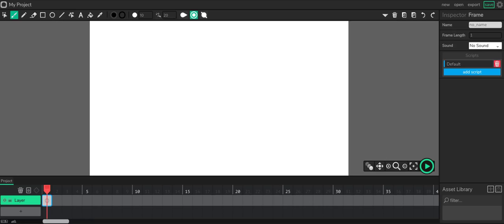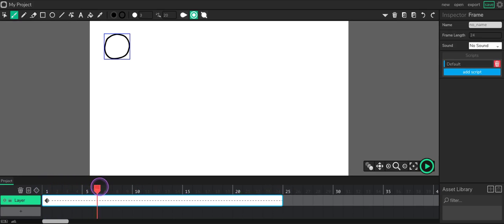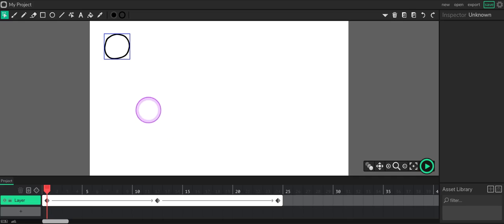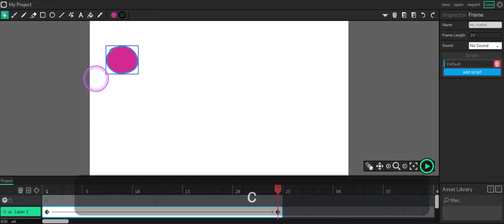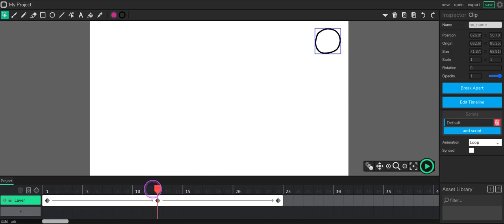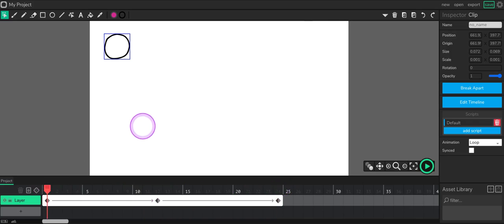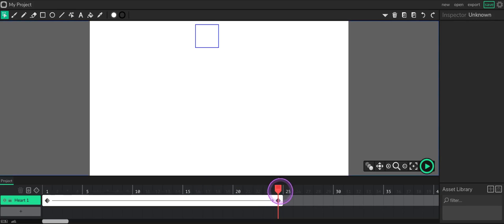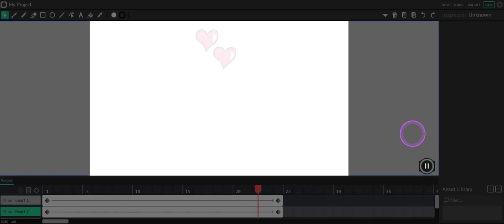Wick Animating with Tweens